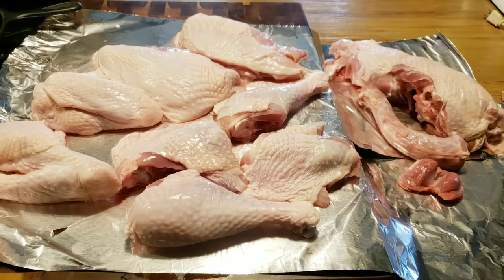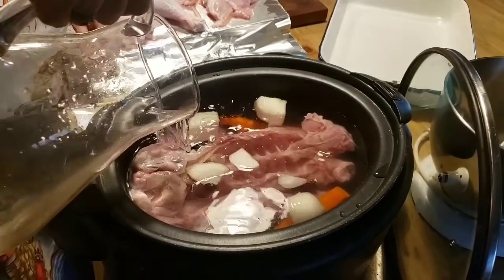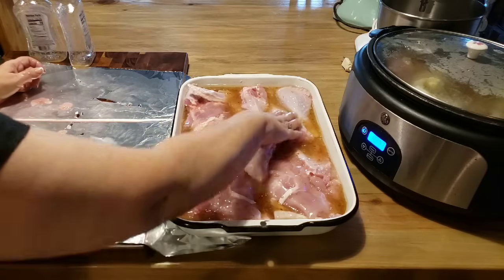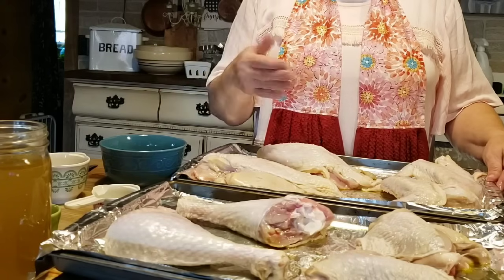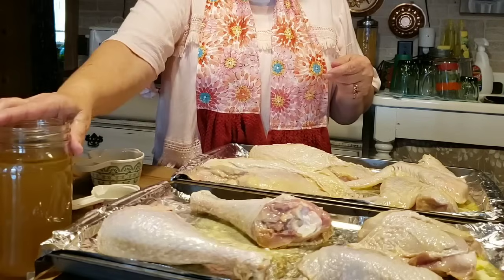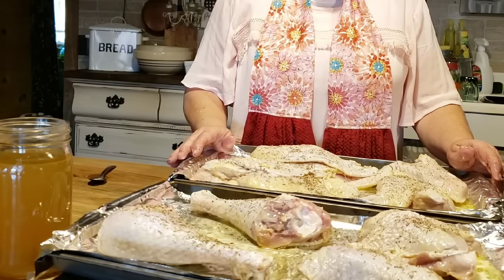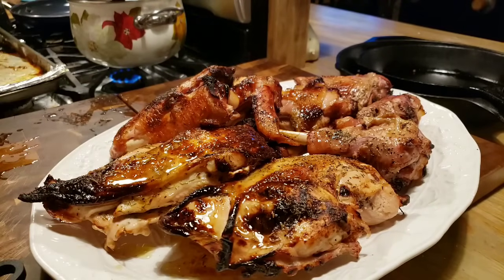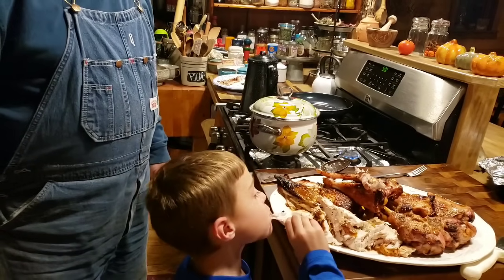Juicy Thanksgiving Turkey in 1 to 1 1/2 hours!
Happy Thanksgiving,  God Bless,xoxoxo

of 3 Wooden Spoons Kitchen Ladles Utensils- 10.5 inch Serving Ladle, 9.5 inch Cooking Mixing Spoon & 8 inch Soup Ladle

Enamelware Pie Plate, 9 inch, Red/White Splatter

Presto 01781 23-Quart Pressure Canner and Cooker Pie Plate, 9 inch, Red/White Splatter